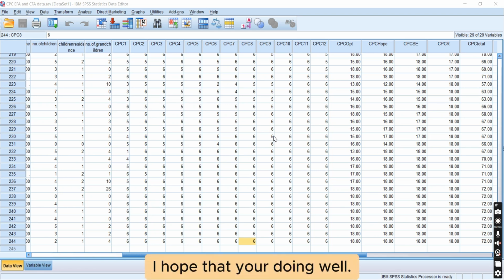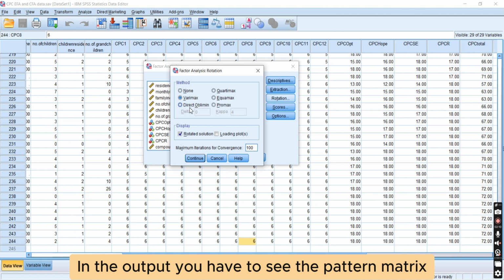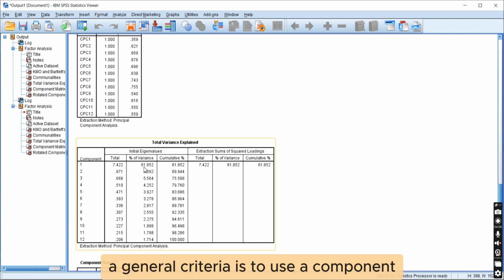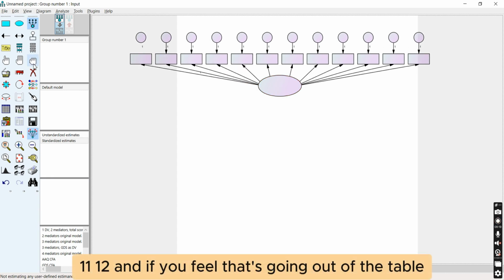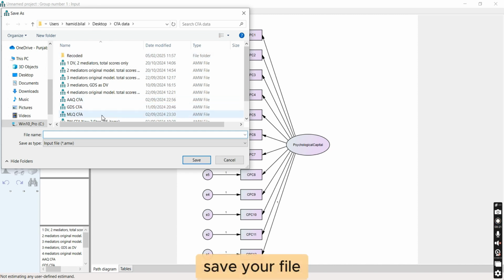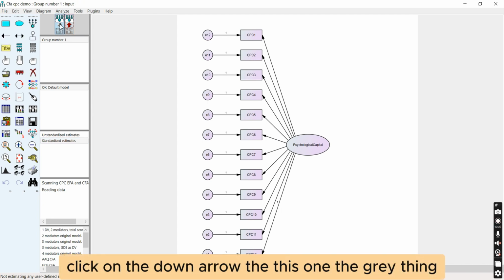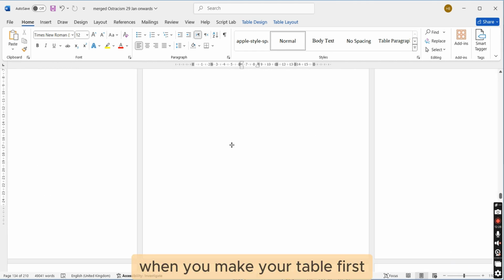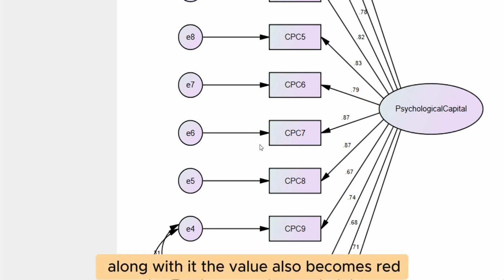Quick EFA in SPSS and CFA in AMOS under 15 minutes with APA table.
Learn how to quickly conduct Exploratory Factor Analysis (EFA) & Confirmatory Factor Analysis (CFA) in less than 15 minutes using principal component matrix (PCA) and rotations;  varimax, direct oblimin , and Sequential Equation Modeling (SEM).